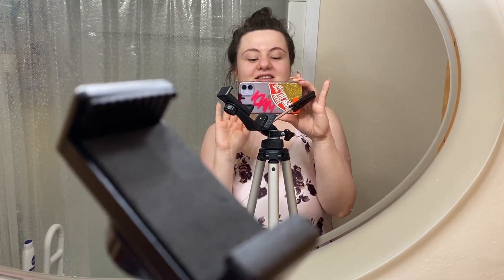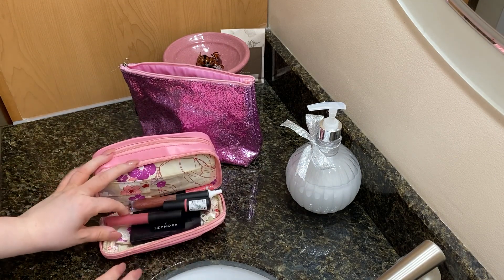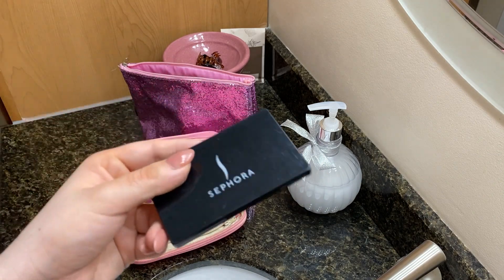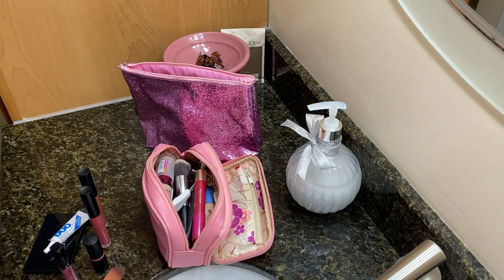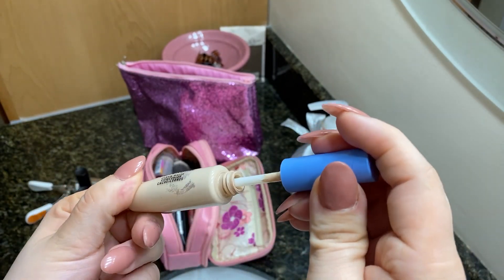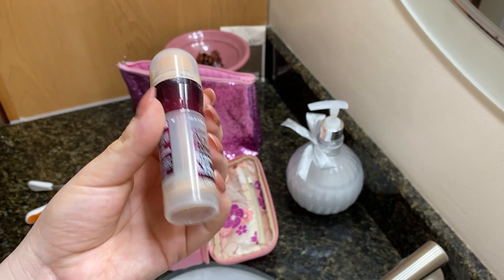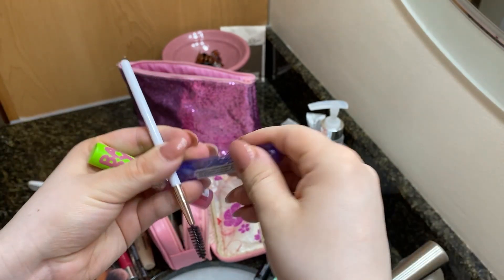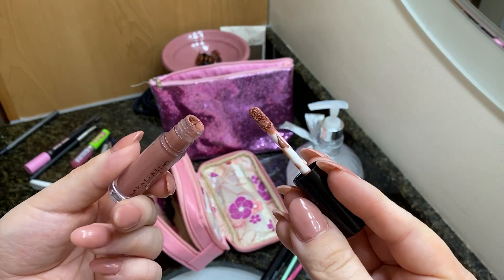ASMR | What's In My Makeup Bag (rummaging, tapping, soft speaking)